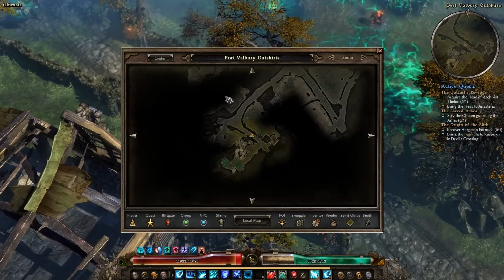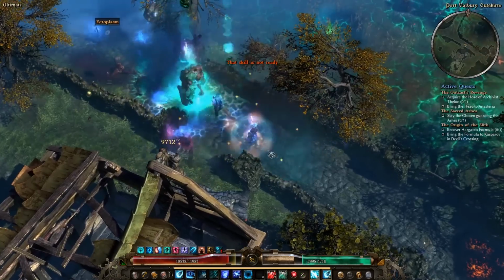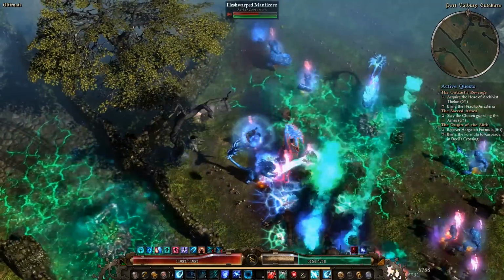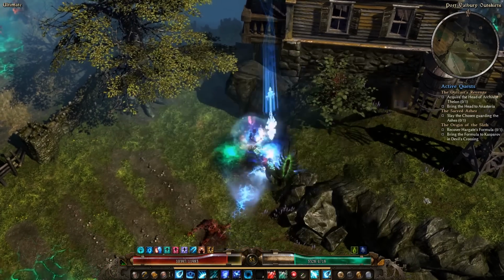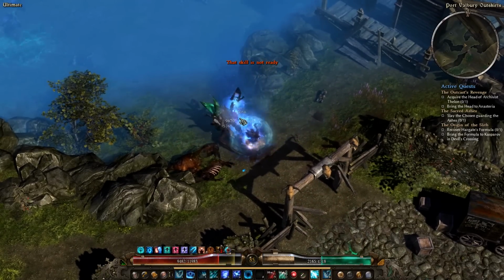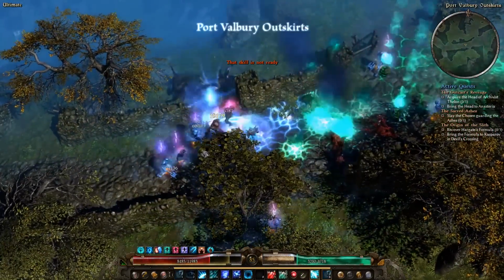Grim Dawn 72 - Port Valbury Part 1